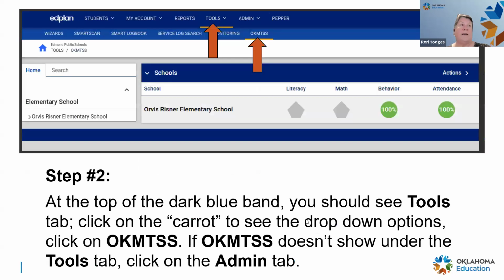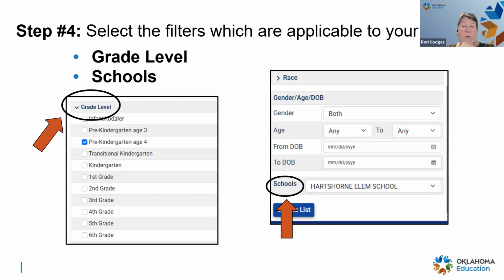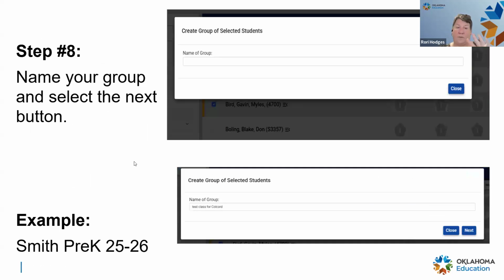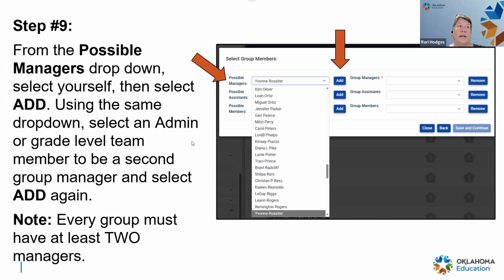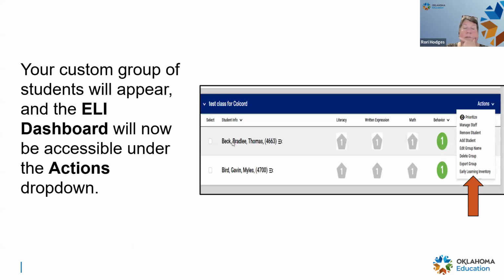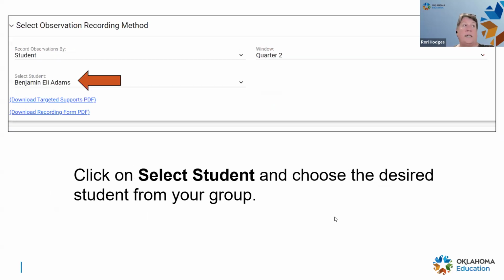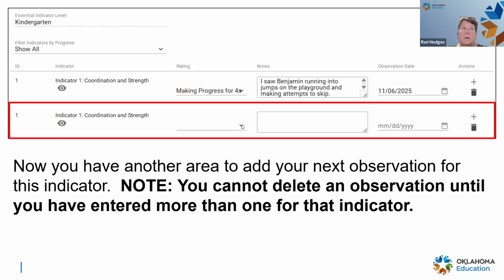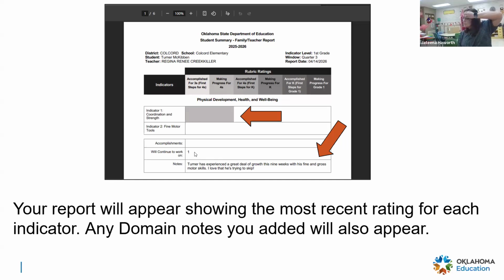ELI Dashboard Training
April 28, 2026 ELI Dashboard Technical Assistance Call